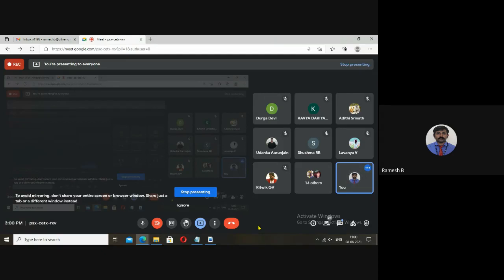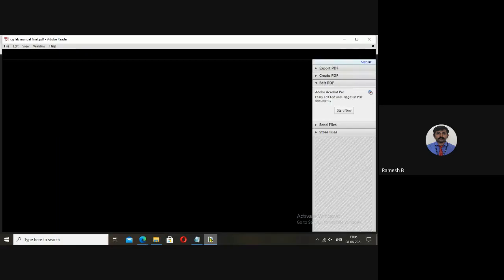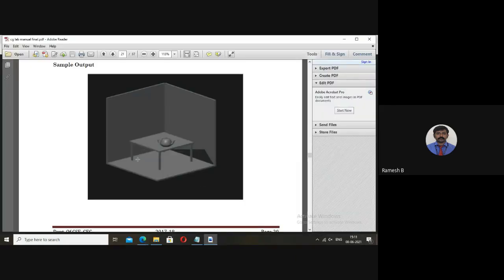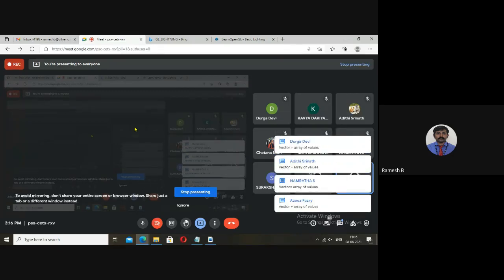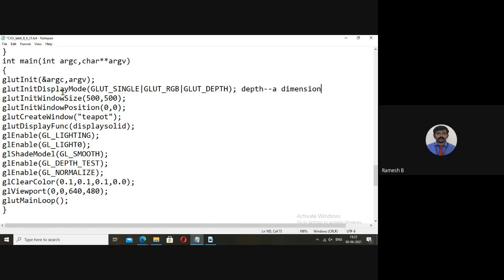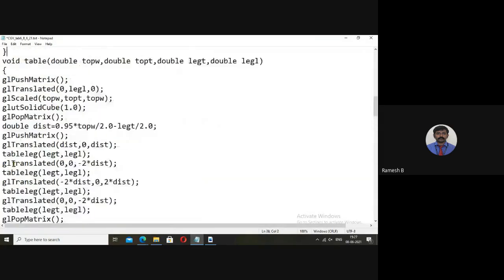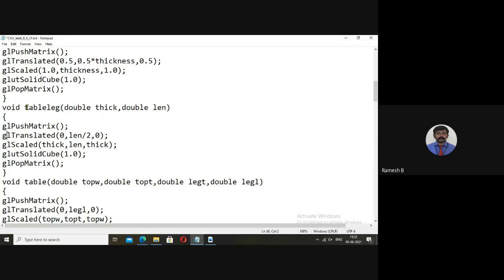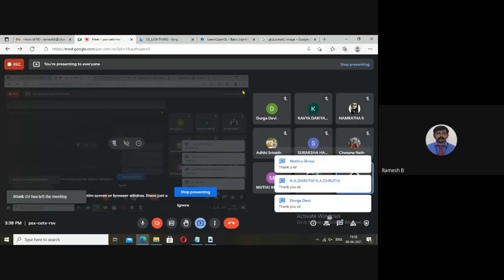CG_LabPgm6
TeapotTable